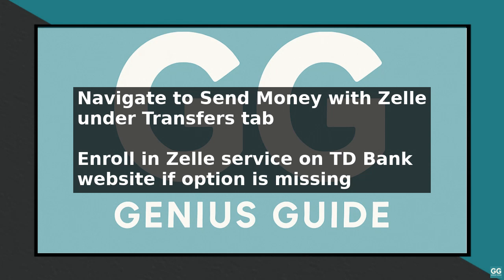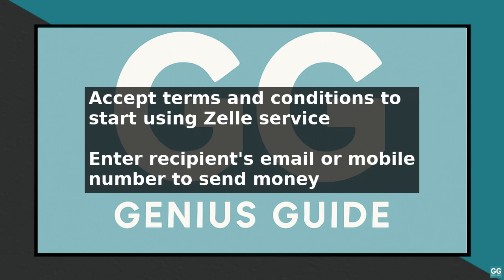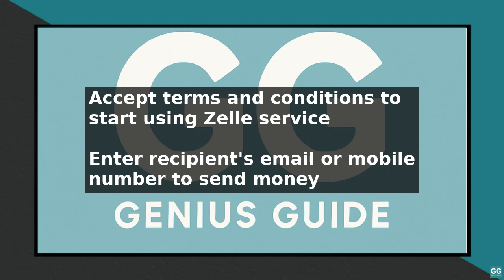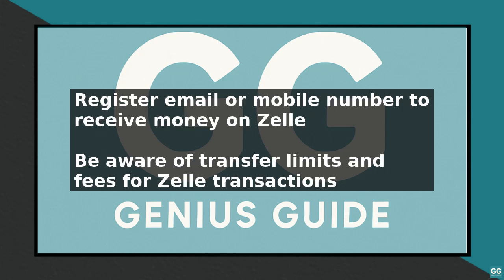How To Set Up Zelle With TD Bank (2025)